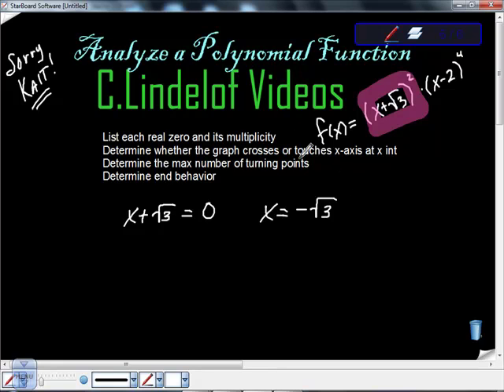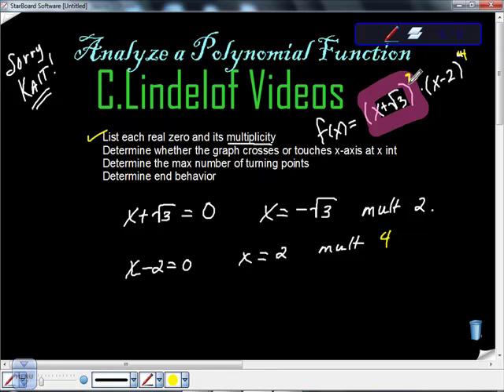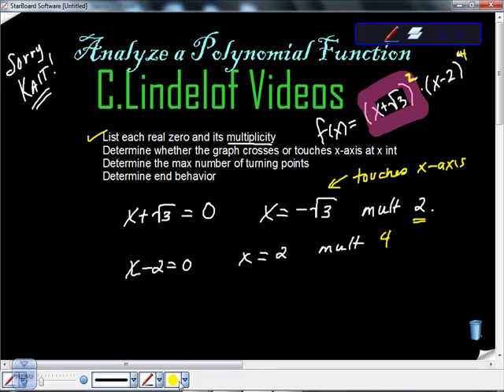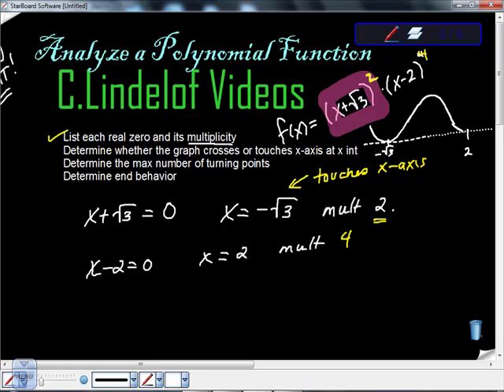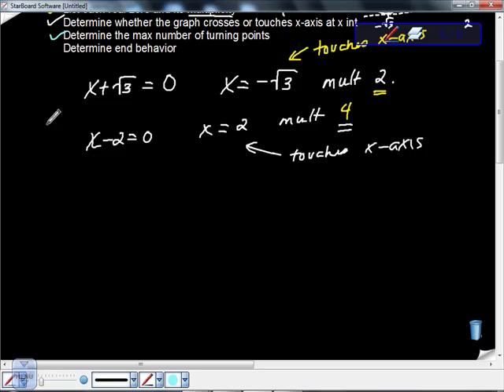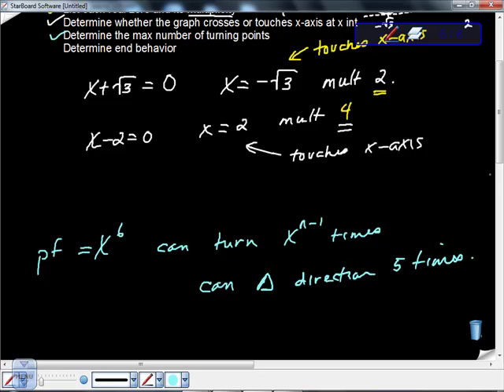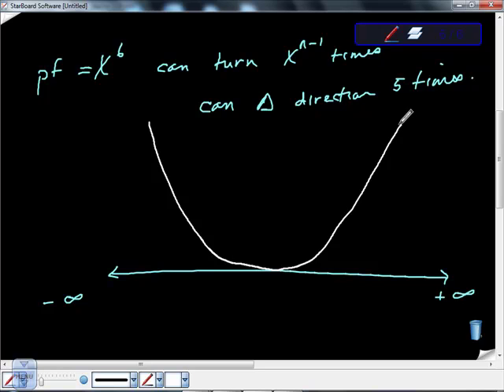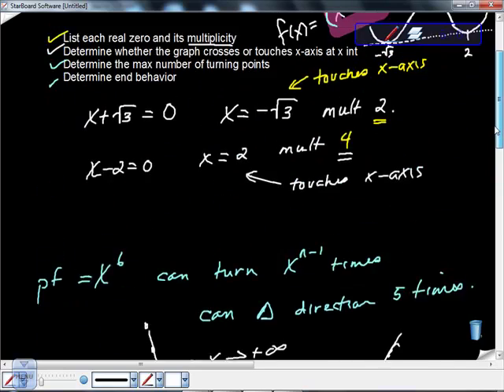Analyze a Polynomial Function 56